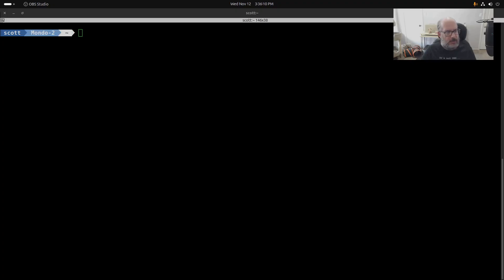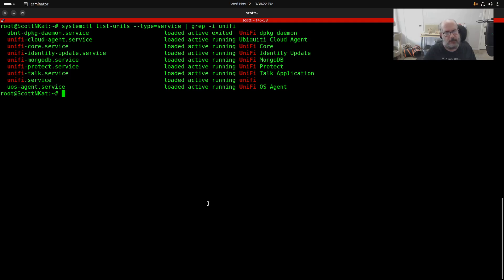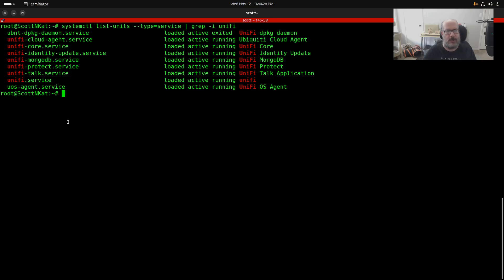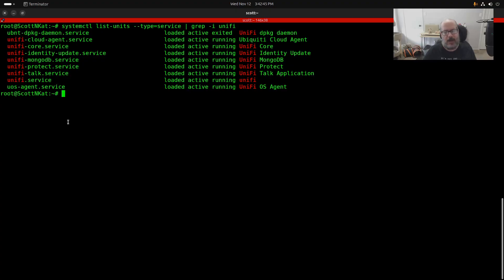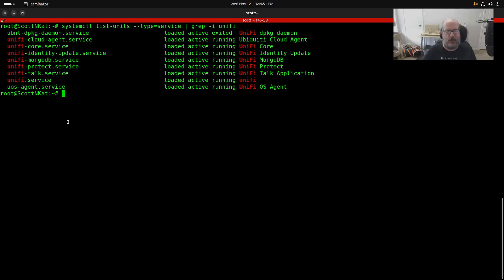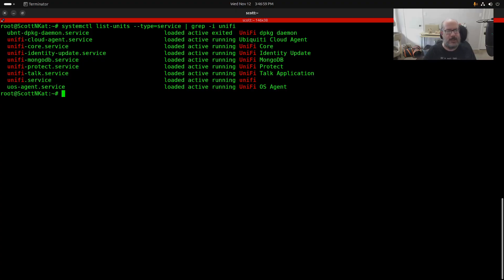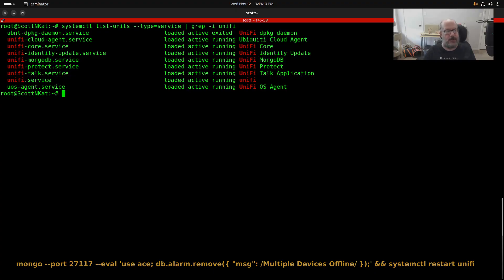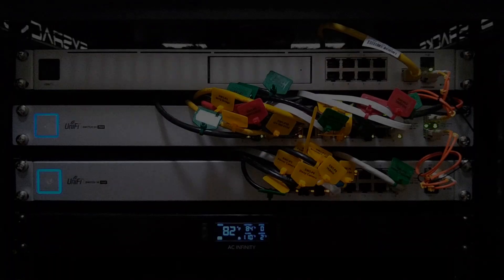My UDM Pro Network Screen of Death (NSOD)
Yesterday, my Ubiquiti UDM Pro gateway shifted into a READ-ONLY mode because the underlying MongoDB database corrupted.  Watch to see how I fixed it.